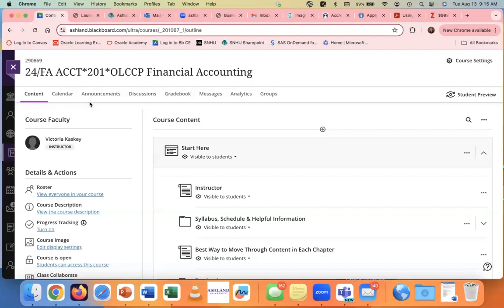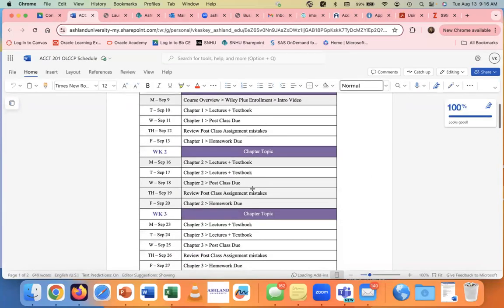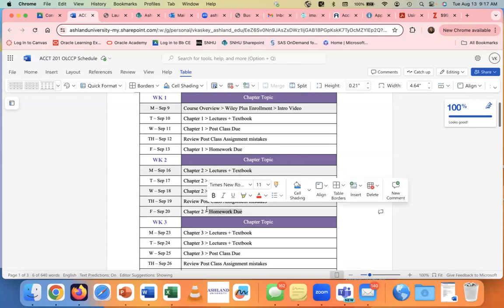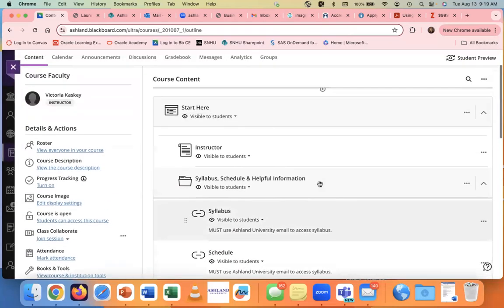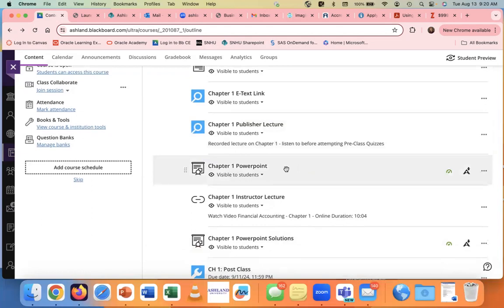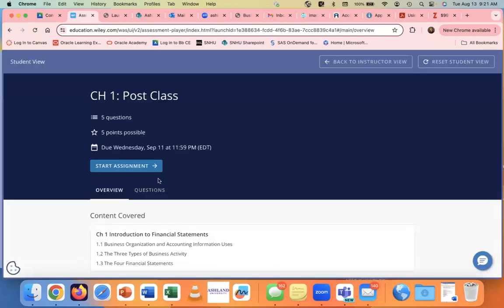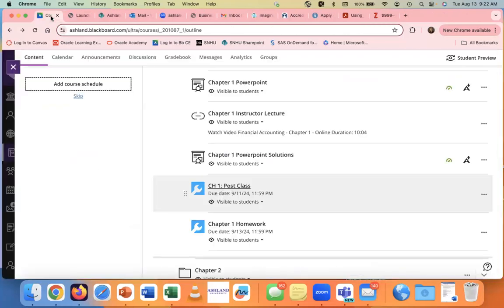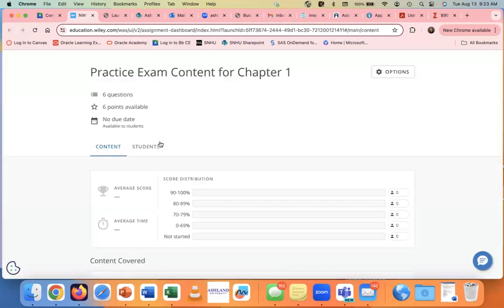Financial Accounting OLCCP Introduction